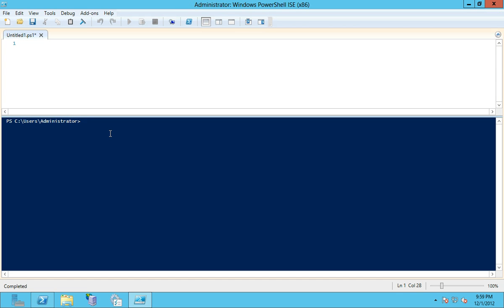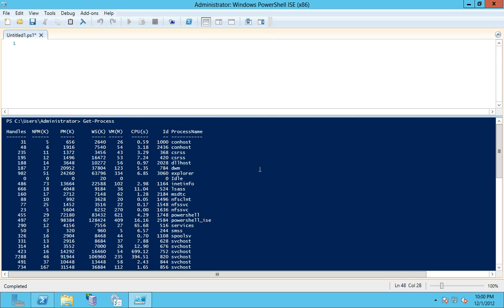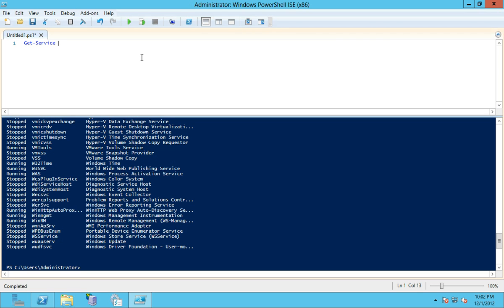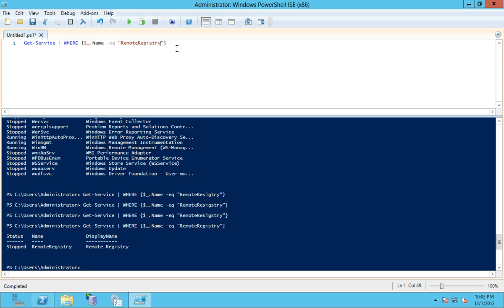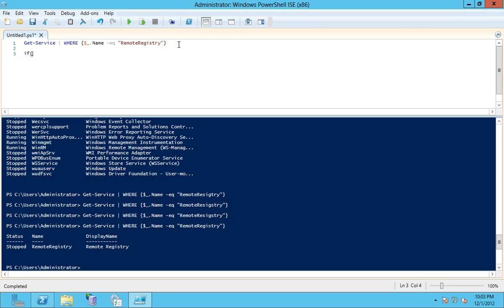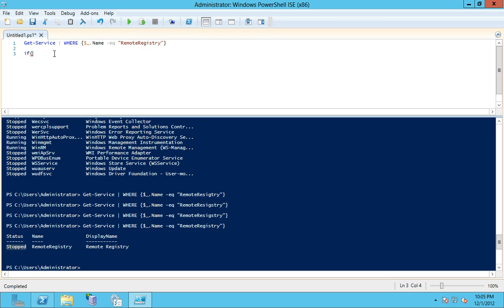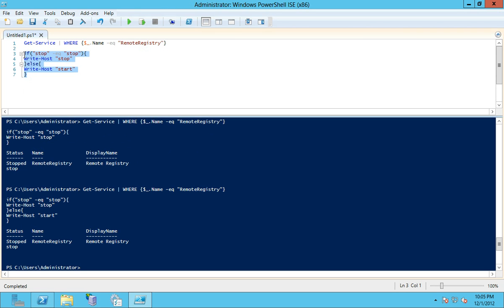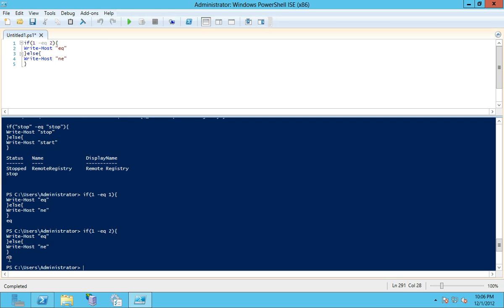overworkedadmin Learning PowerShell Lesson 02/14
This is the 2nd of 14 lessons from overworkedadmin.com on Windows PowerShell. These lessons will take you from no knowledge of PowerShell to being a proficient PowerShell scripter. The goal of this 14 part series is to make learning PowerShell easy, with a useful set of skills at the end of the lessons.

The homework lessons are designed to compliment the readings on the website, and will help to improve your PowerShell knowledge. Make so to come back next week when we will power Lesson 3 of the PowerShell tutorial series!